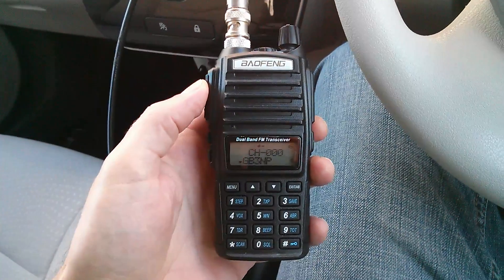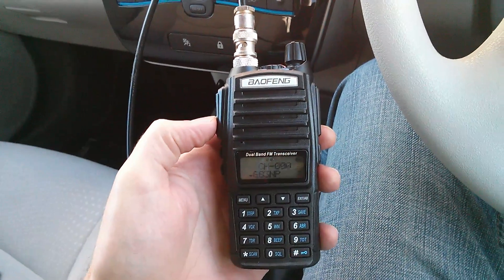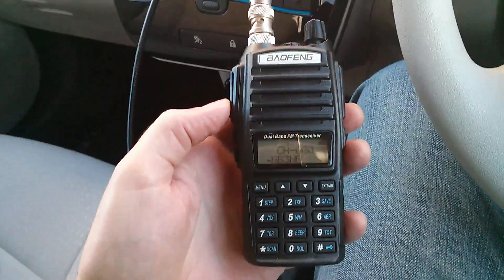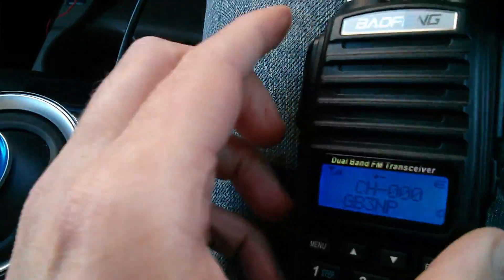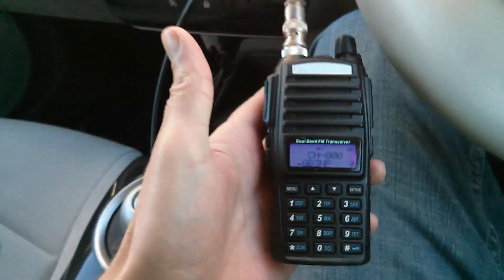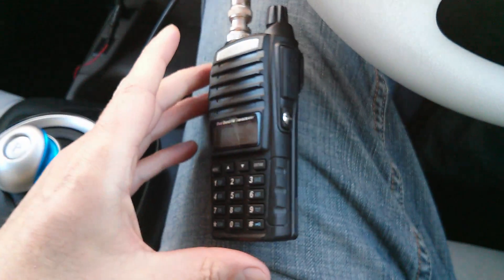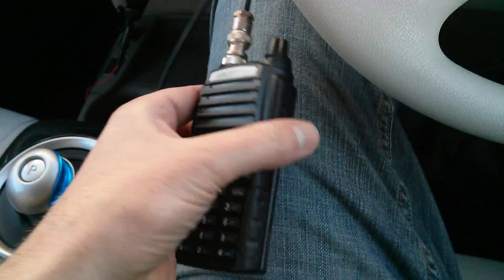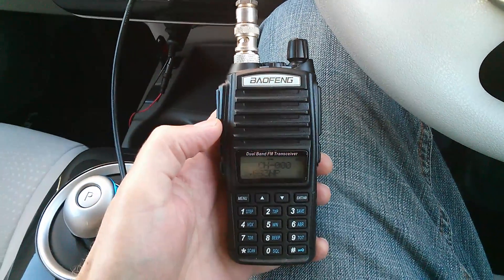Nissan Leaf Electrical Noise on VHF and UHF signal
Quick demo of how much electrical noise the nissan leaf generates on local VHF and UHF frequencies.